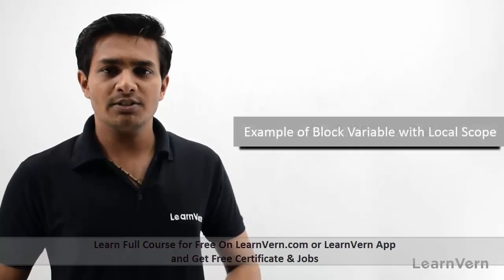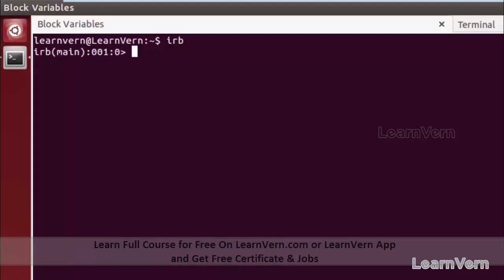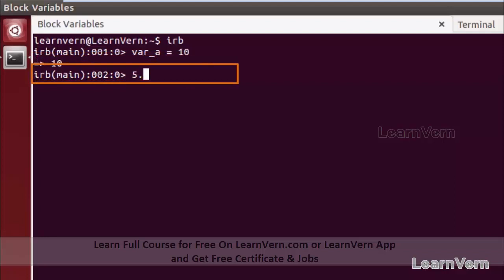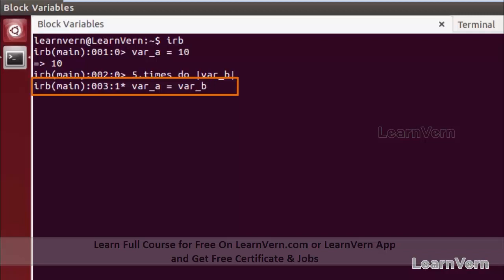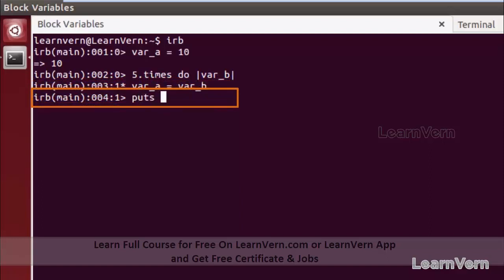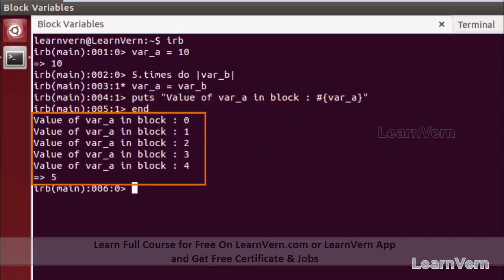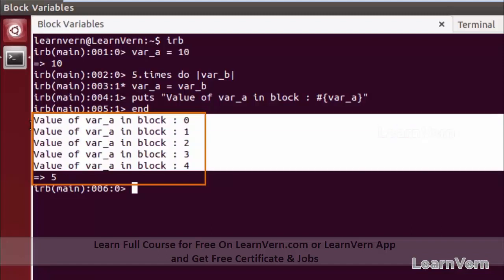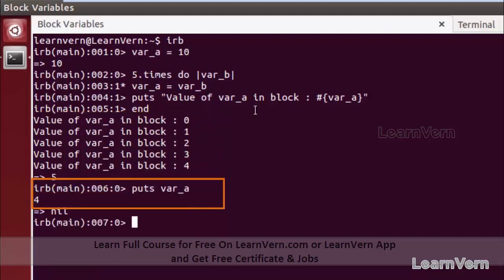Ruby Block With Global Scope Example